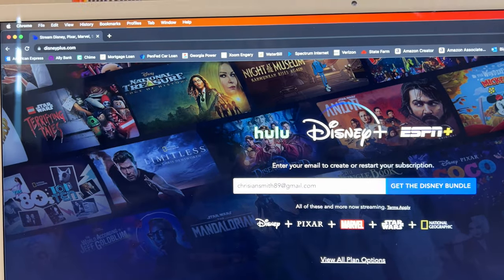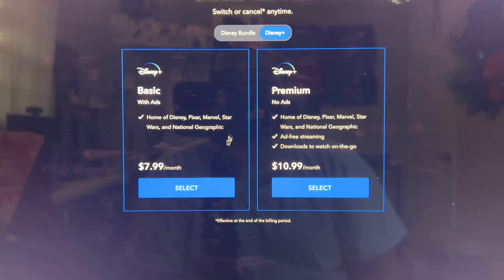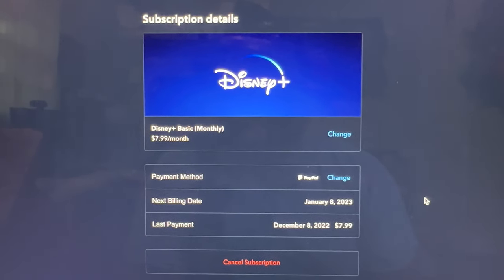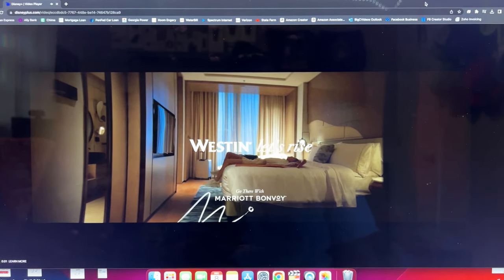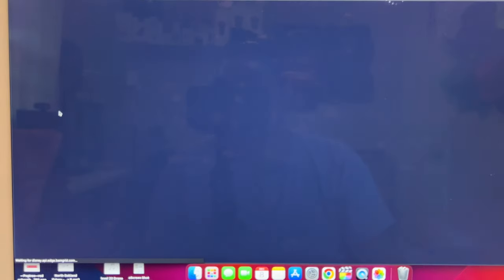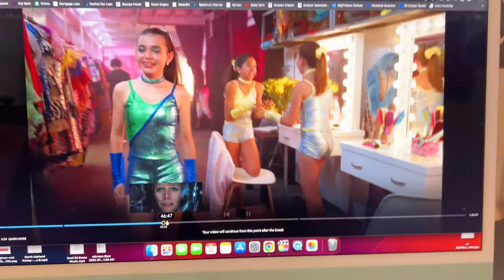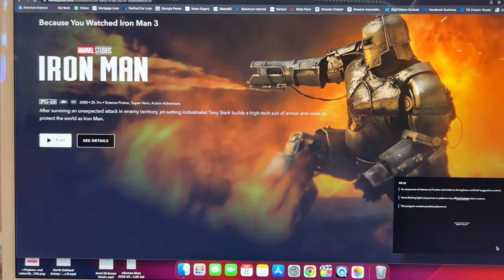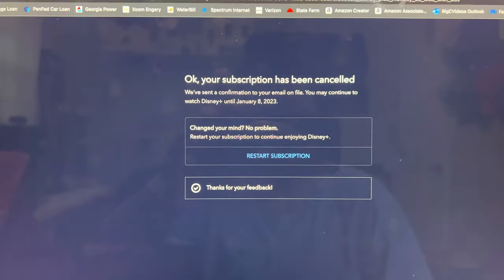Disney Plus Basic with Ads Review!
On December 8th 2022, Disney Plus (Disney +) Changed the pricing for their Streaming Service. Now Disney Plus Basic (With Ad's) is $7.99 per month and Disney Plus without ad's is $10.99 per month. In todays video we show you how long the ad's are and how Disney Plus Basic with Ad's Works.